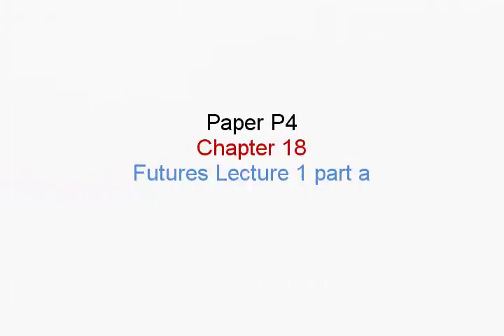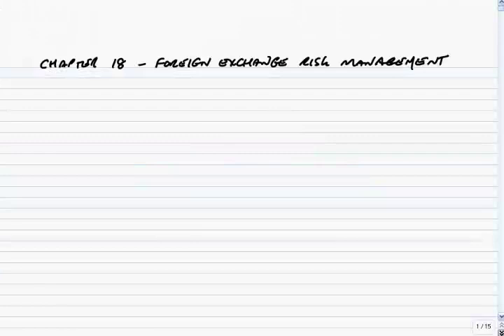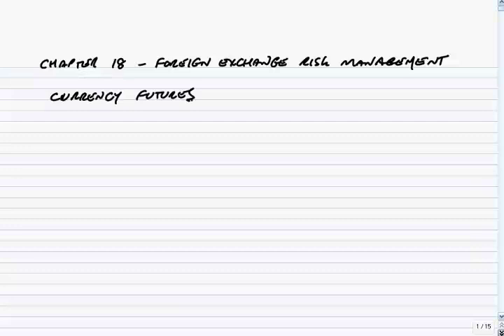ACCA P4 Foreign Exchange Risk Management Currency futures lecture 1a